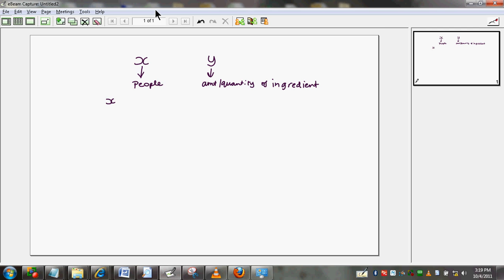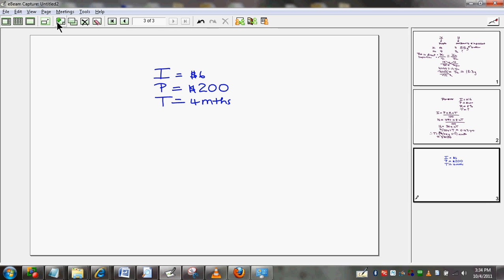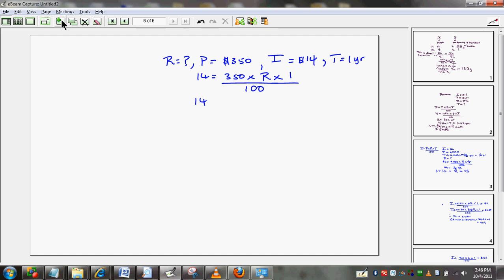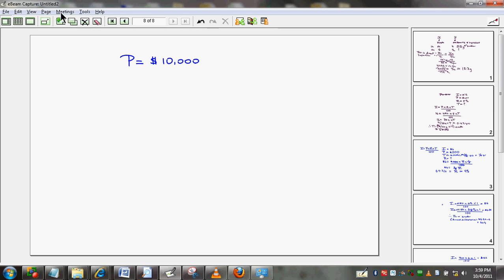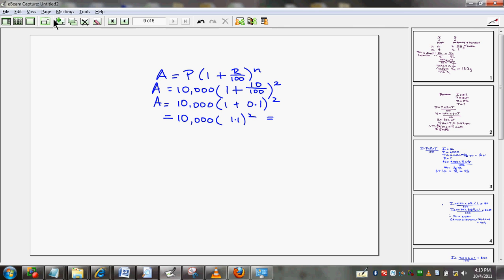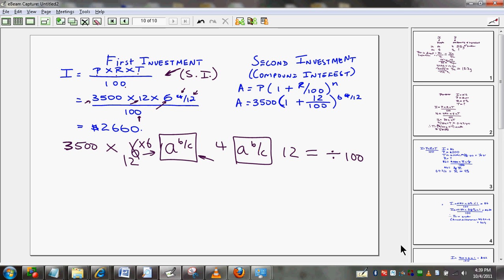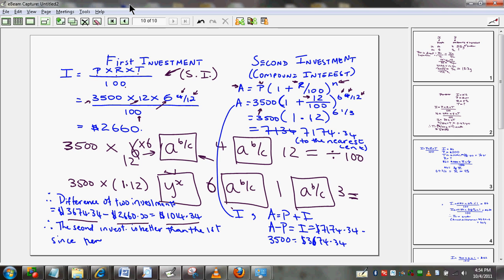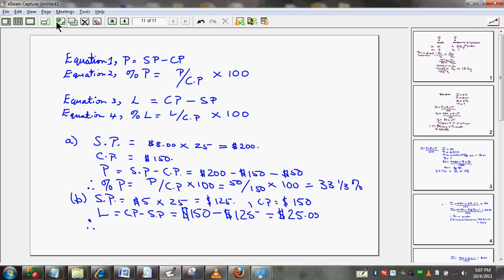Mr Downers CXC Math Class ( Tues. 4.10.11)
RATIO AND PROPORTION SOLUTIONS,SIMPLE INTEREST SOLUTIONS,COMPOUND INTEREST,  CONSUMER ARITHMETIC (PROFIT AND LOSS)